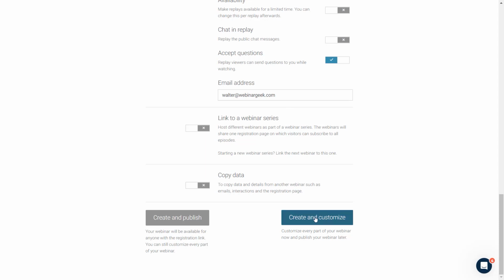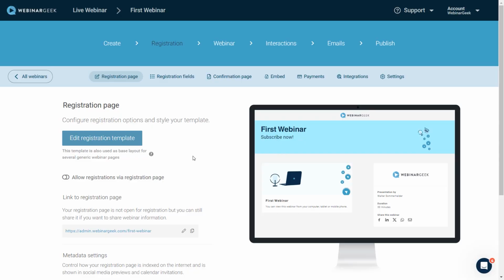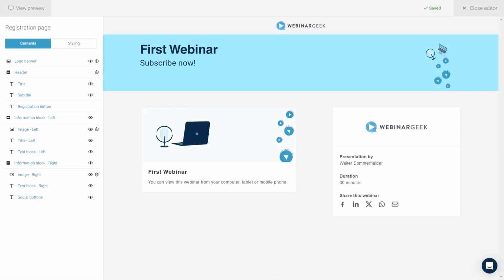Create your first Webinar: A beginner's guide Part 1 | WebinarGeek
Ready to host your first webinar? Join us for Part 1 of our beginner's guide series where we'll cover everything from defining objectives to choosing the right topic. Learn how to use WebinarGeek's tools to streamline the process.